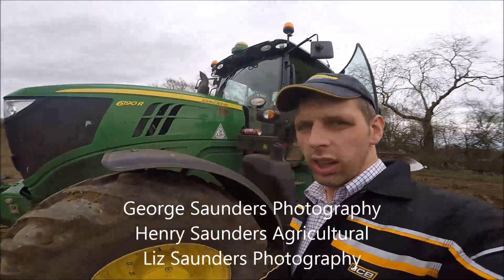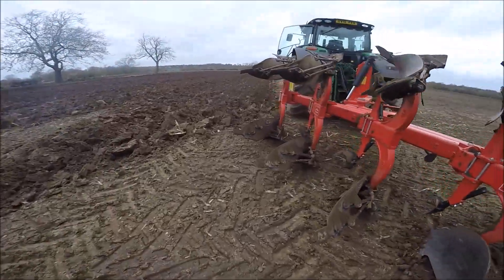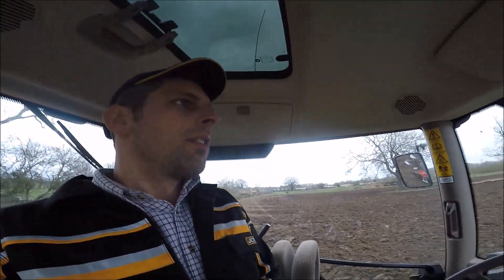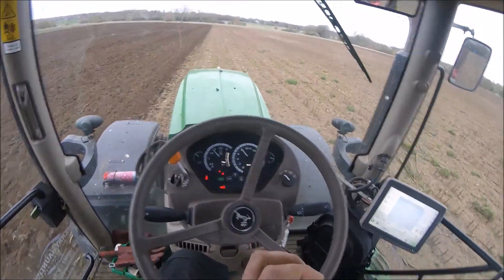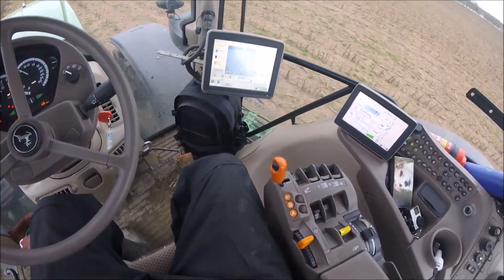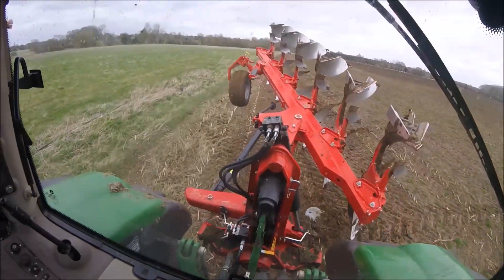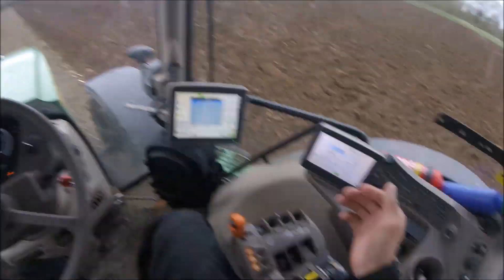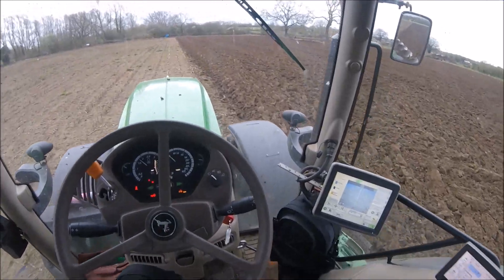Ploughing With AutoSteer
Local John Deere dealer Tuckwells very kindly let us have there Gregoire Besson on-land in-furrow plough to try. The main reason is to try ploughing with GPS